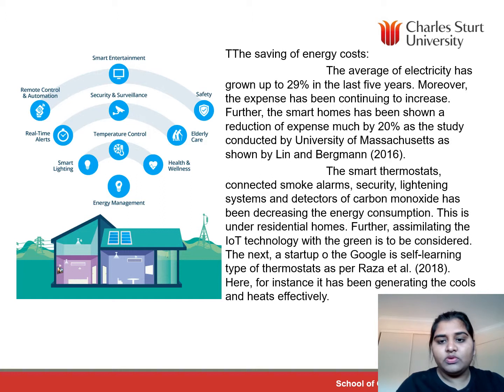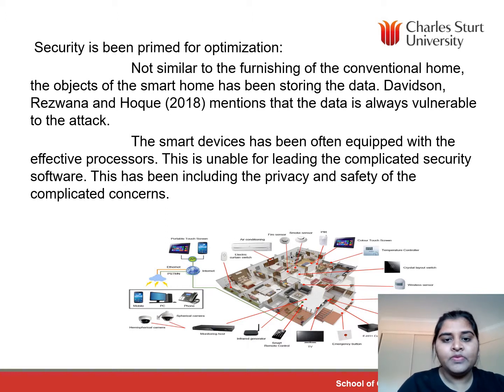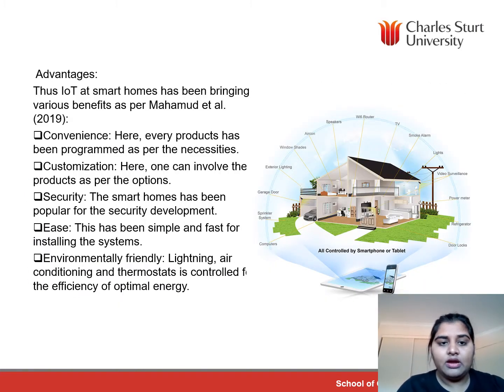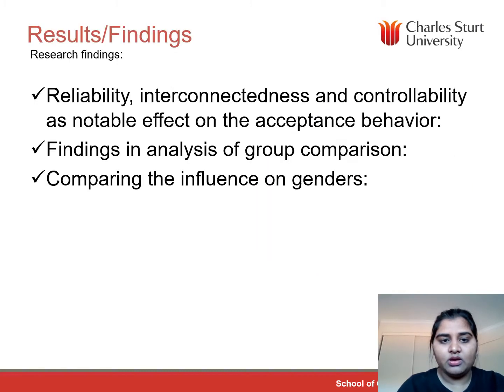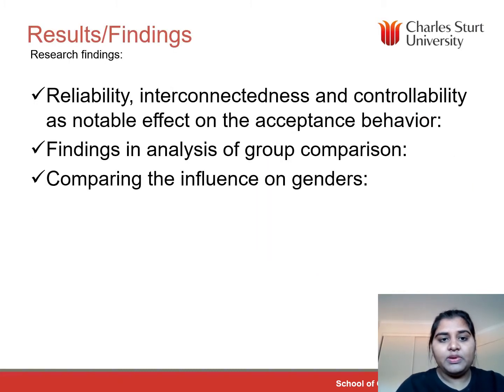EMERGING PPT SLIDES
IOT IN SMART HOUSE